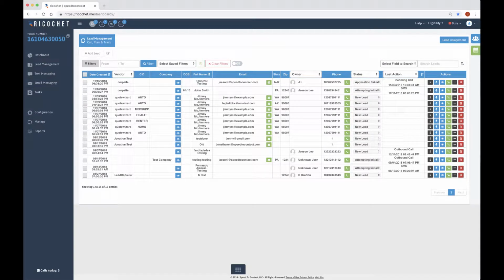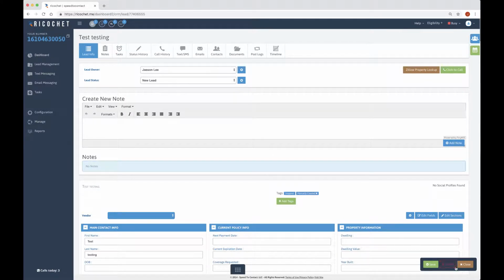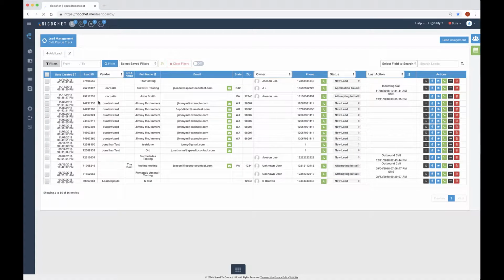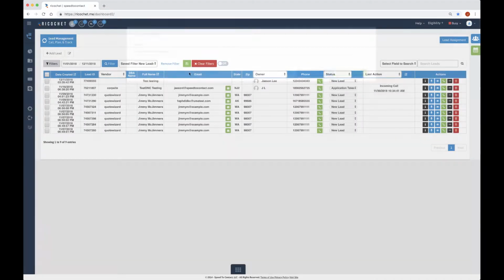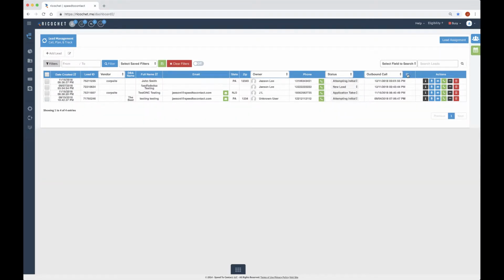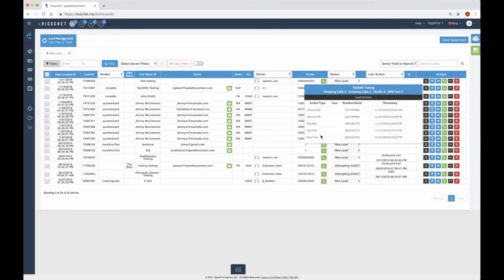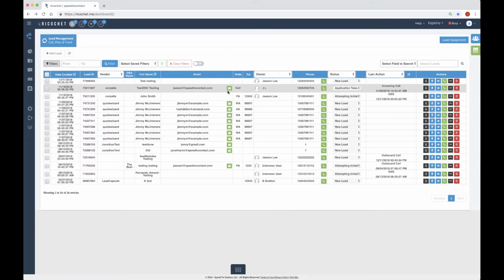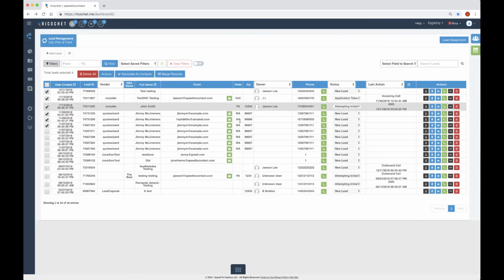Ricochet Admin CRM Lead Management Page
— Blue Lead Management Call Plan Track button to refresh table
— Add Lead button
— Edit Button for columns
— Filters
— Search
— Blue Lead Assignment Button (may or may not be on all accounts)
— Actions Section